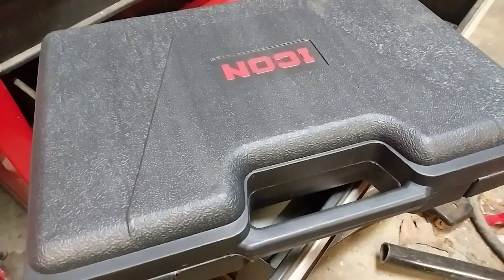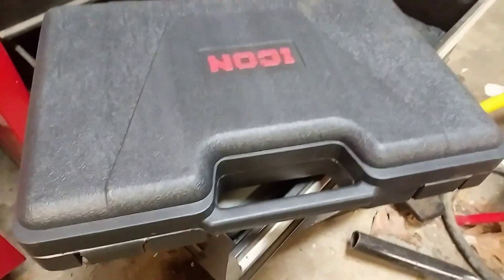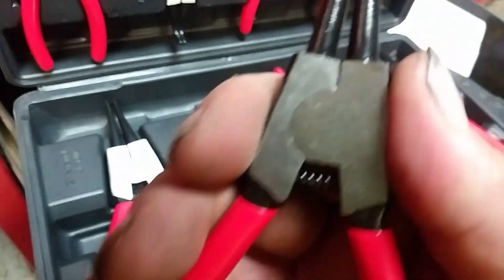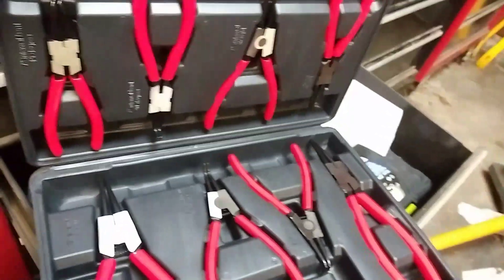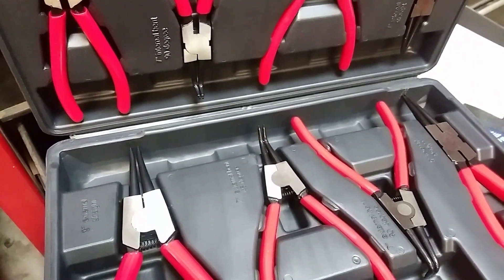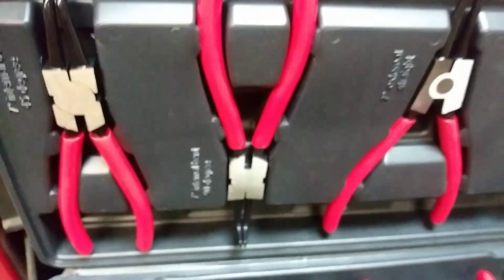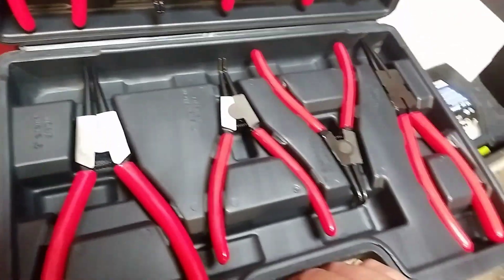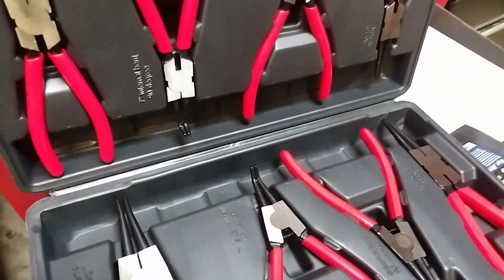Tool Review Tuesday #8. Icon snap ring pliers